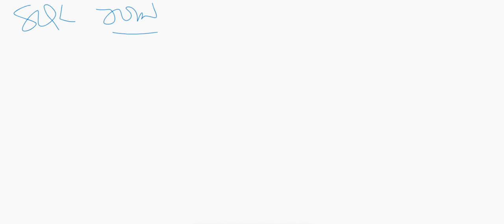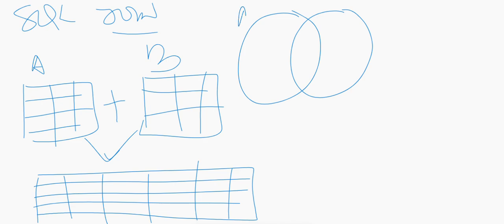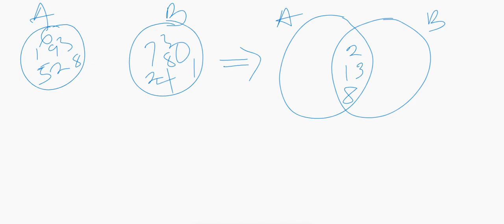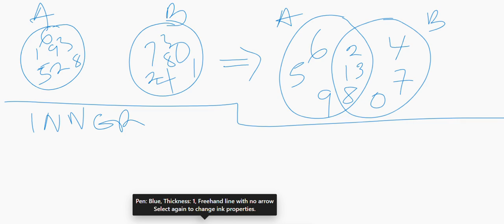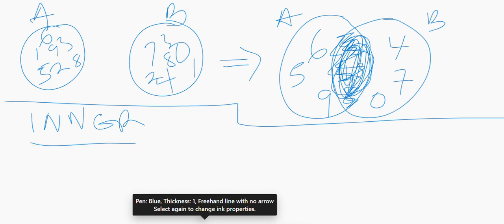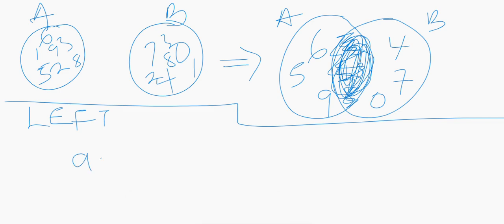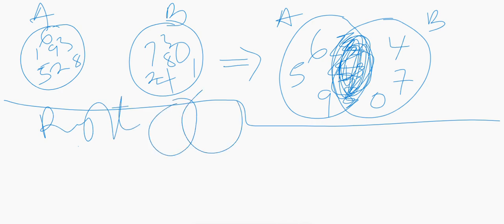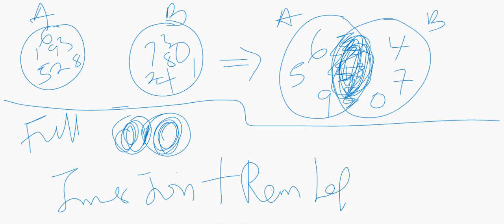Simplest explanation of SQL JOINs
I explained the SQL joins - inner join, left join, right join, full outer join with a relatable analogy - using the Venn diagram.